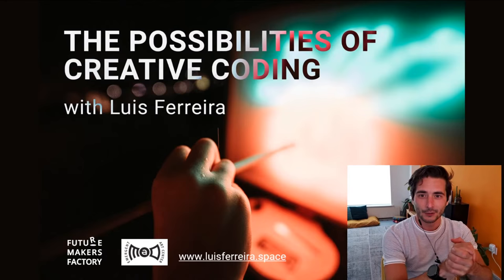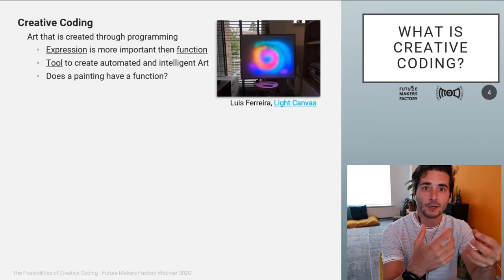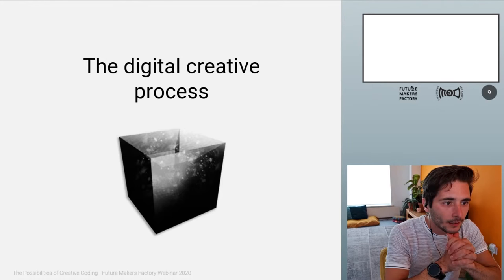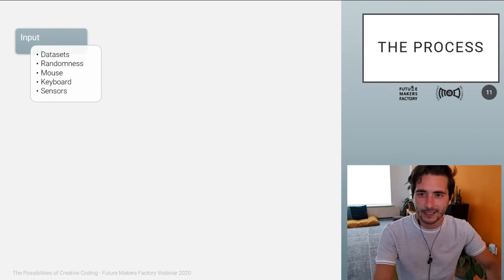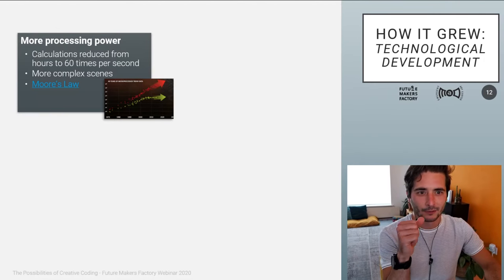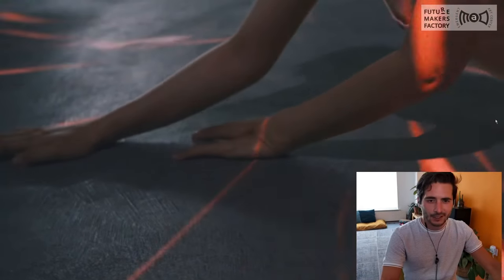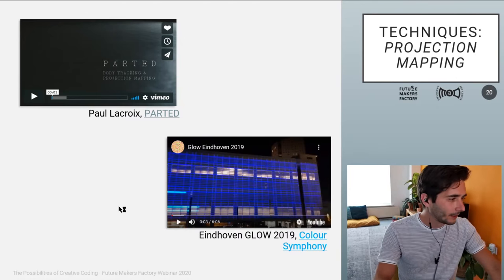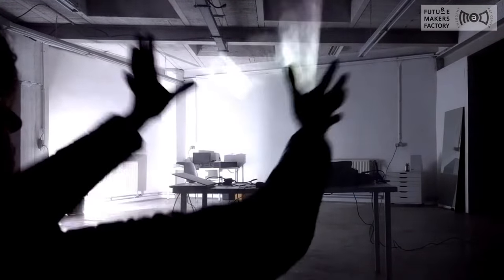Possibilities of Creative Coding - Webinar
Possibilities of Creative Coding is a webinar i created just a few years after discovering Creative Coding. This was my attempt at making sense of all the things i learned and the most impressive projects i've seen during these years.

Chapters:
00:00 Intro
00:46 Who am i?
03:39 What is coding?
06:45 What is creative coding?
10:37 How does creative coding compare to traditional art?
16:17 Introduction videos
21:03 The digital creative process
32:51 How it grew
38:16 Flavors of creative coding
1:16:47 Does it have value?
1:23:01 Languages and Tools
1:27:13 End

Intro:
Creative Coding reveals a world where any input can be transformed into a different kind of output in the digital realm of zeros and ones. For example, sound can be converted into light, and movement into drawings. The scope for creation in this field is vast, bridging various forms of media and technology.
This webinar introduces this new branch of art, shows examples of popular techniques, and provides links to creative coding tools and tutorials. No technical knowledge or programs are necessary, just watch and get inspired 🙂

Final comments:
Hope you enjoyed the presentation and i am sorry for the sound issues when sometimes talking over the videos.

This video was made possible with the help of Mad Emergent Art Center and the Future Makers Factory